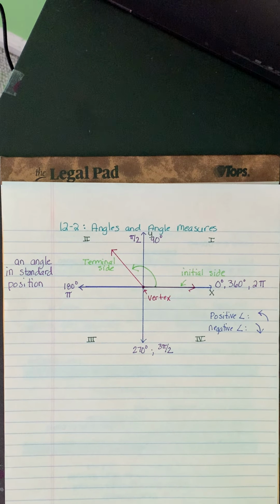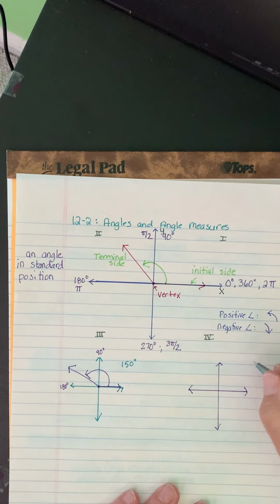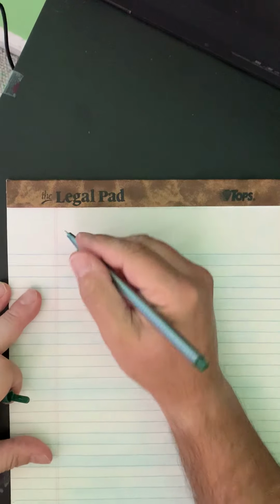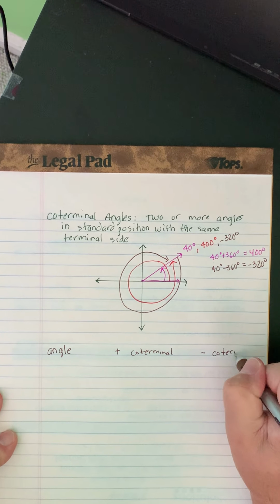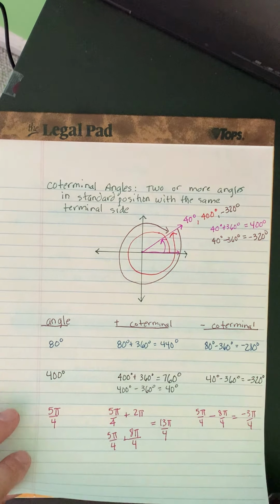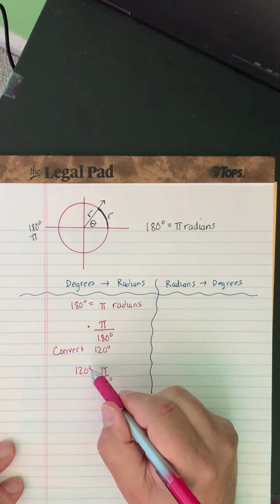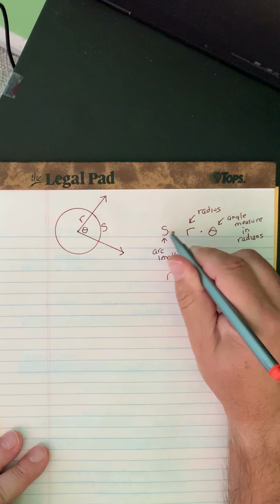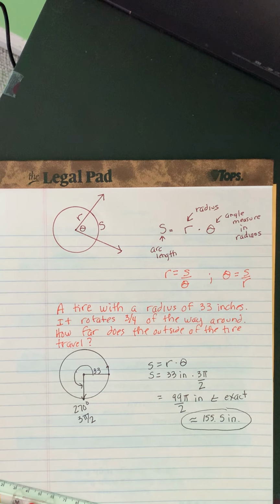Notes on 12-2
Angle and Angle Measures